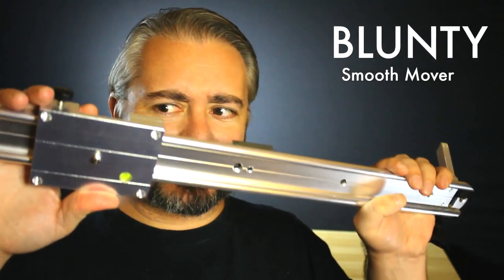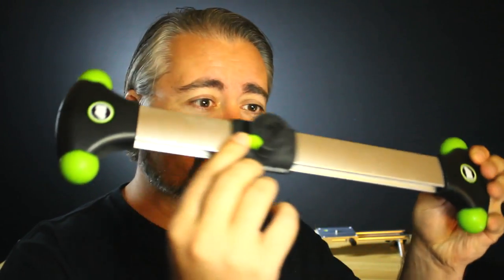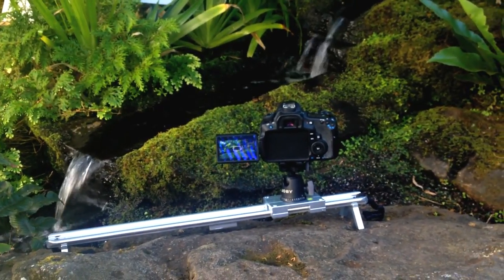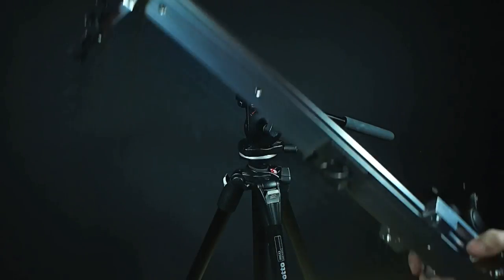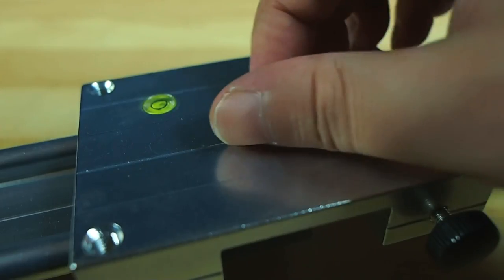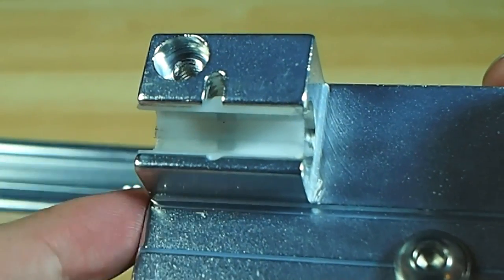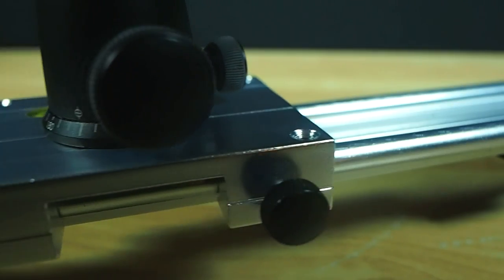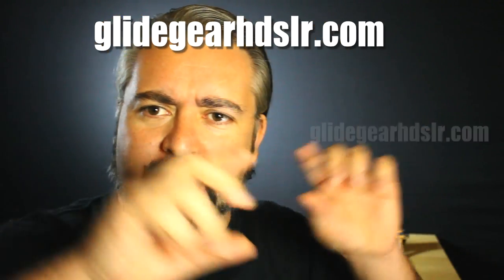Best Cheap Camera Slider? - Glide Gear Video Slider Review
Blunty Reviews; GLIDE GEAR DSLR Video Track Slider, the aka DEV-1000 Camera Slider,

Sliders are a quickest, easy way to get those beautifully cinematic smooth moving shots to give your video some pro polish. but they're not often cheap... the Glide Gear video slider IS cheap, but is it any good? Is it the best cheap video slider worth your hard earned cash? lets see if we can find out.

There's also a stand-alone upload of the slider test footage montage on my secondary channel here;